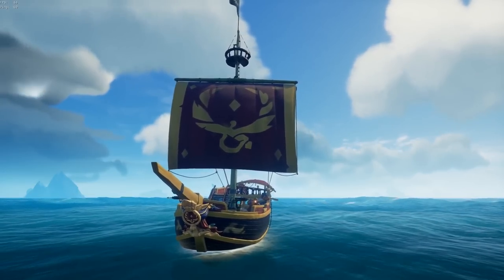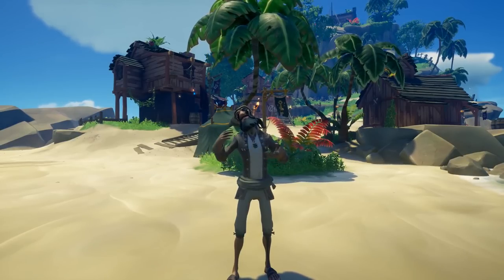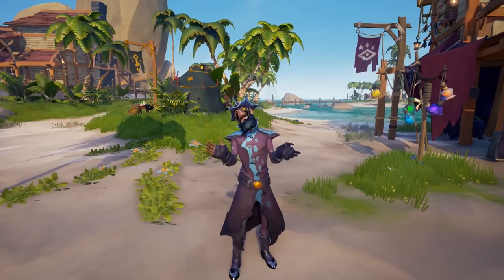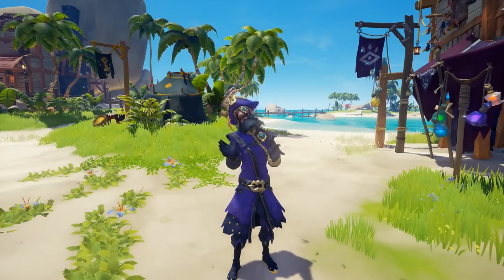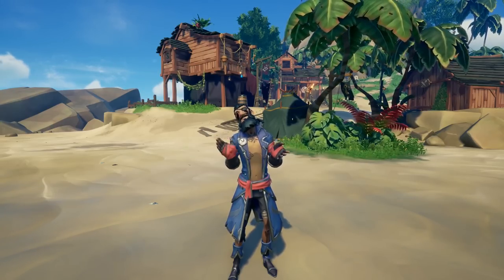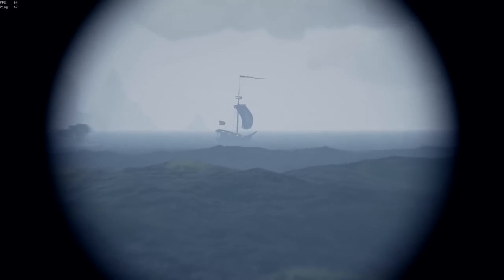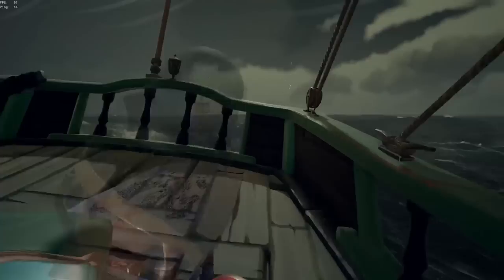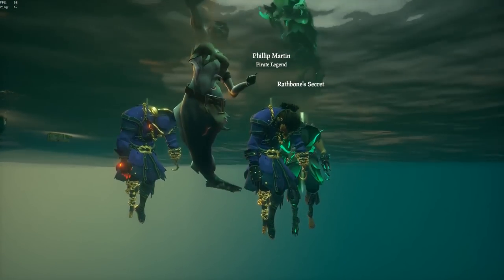Cosmetic Stereotypes [PVP TIPS] | Sea of Thieves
I've been PvPing since Alpha and decided to make a guide showing what cosmetics might mean the enemy is good at PvP!